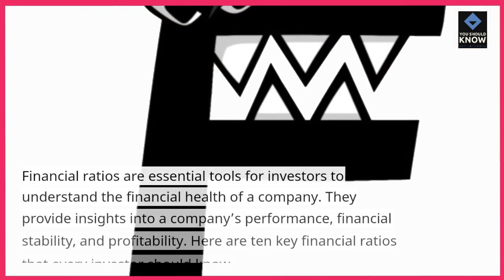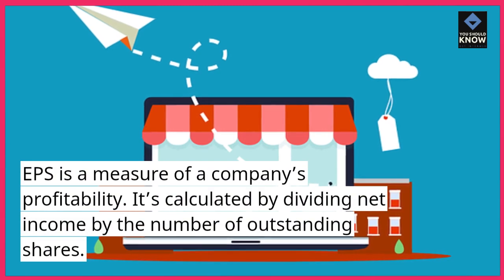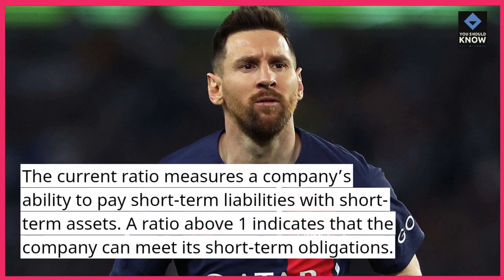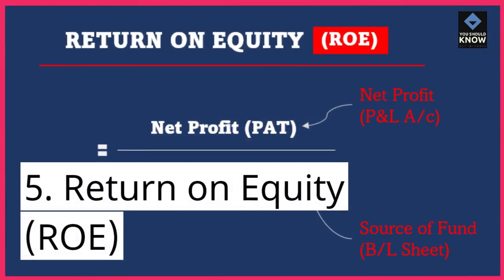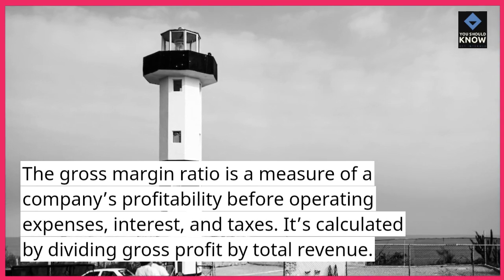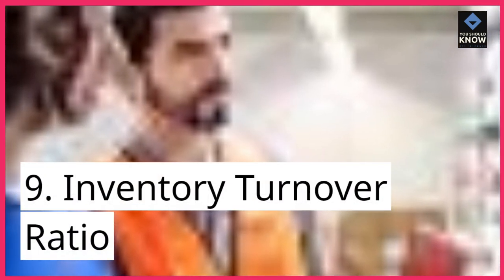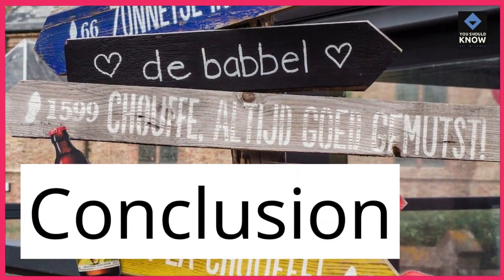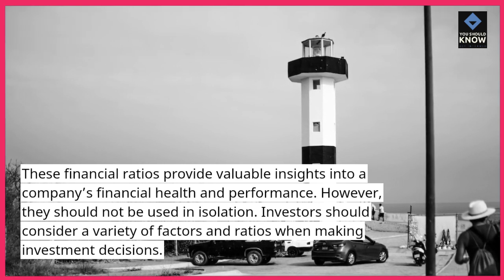Top 10 Key Financial Ratios Every Investor Should Know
Gain a deeper understanding of financial analysis with this list of the top 10 key financial ratios that investors should know to evaluate the health and performance of companies.